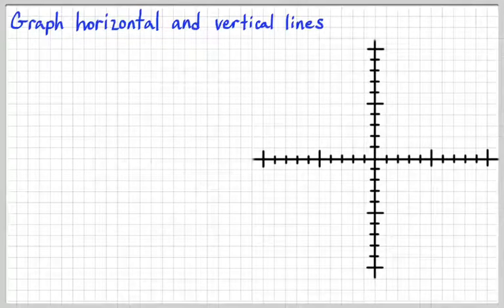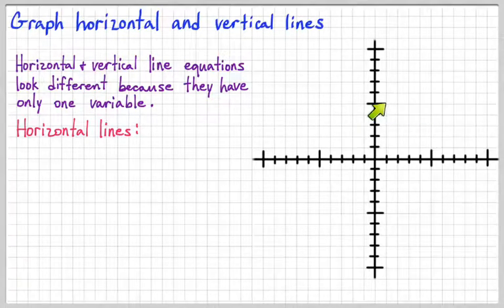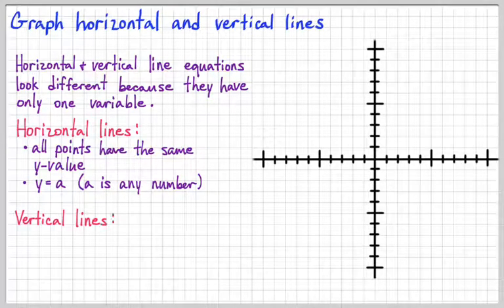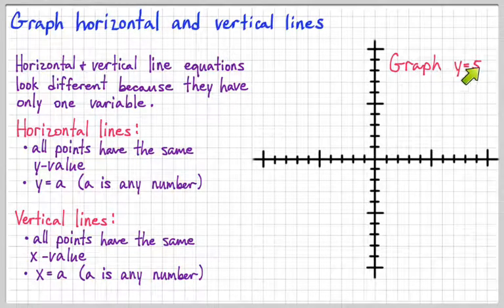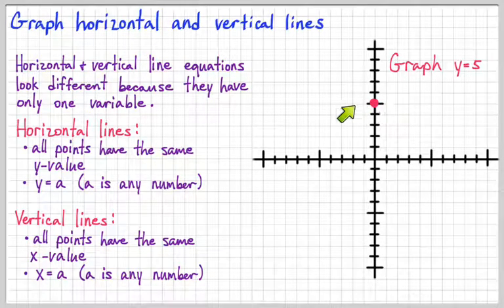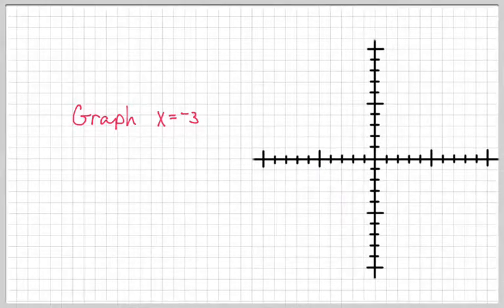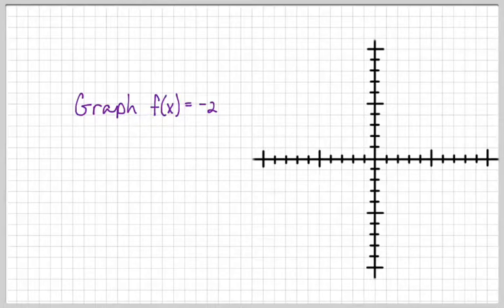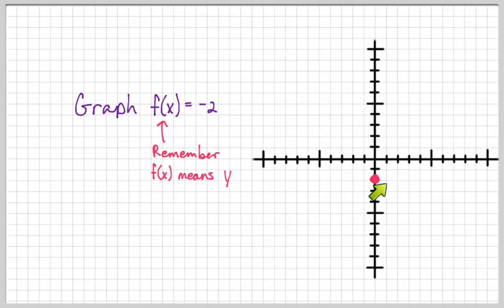Graphing horizontal and vertical lines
This video demonstrates how to graph horizontal and vertical lines.  This video was created for my college algebra class.